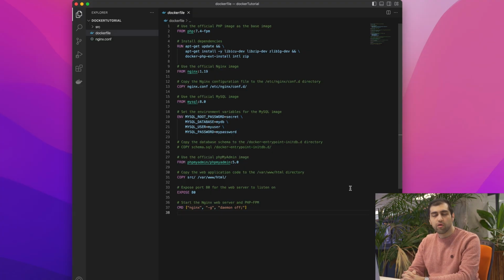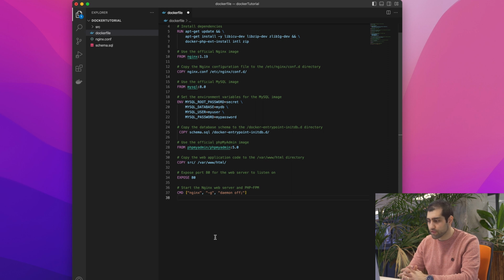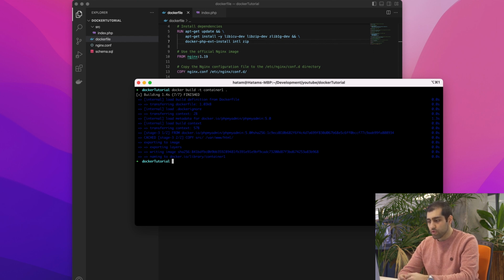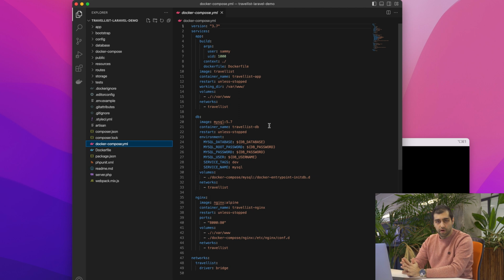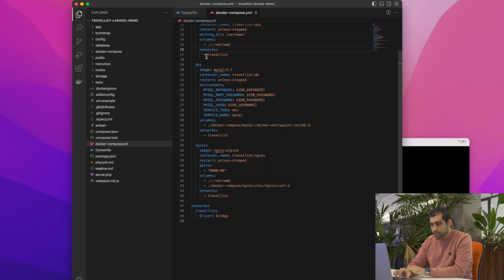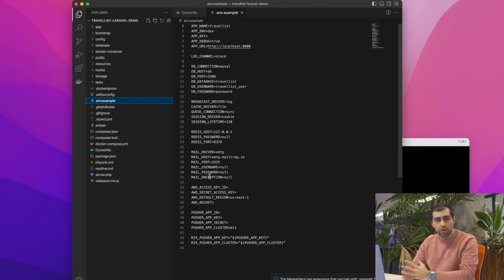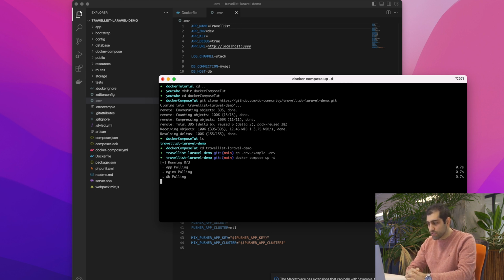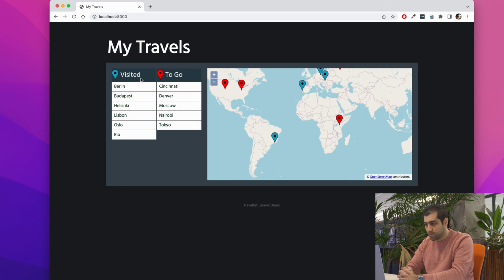Docker Compose vs Dockerfile - In-depth Comparison & Tutorial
In this video, I continue to show you different ways to use Docker. What is Docker Compose? how it differs from Dockerfile? And lastly hands-on tutorial with both of them.

Chapters:
0:00 Intro
0:34 Difference between DockerFile and Docker Compose
1:50 Microservices
2:50 Advantages of using Dockerfile alongside Docker Compose
5:06 Hands-on Dockerfile
11:02 docker Build command tag option
13:57 Tutorial Docker Compose
21:38 .env file and its benefits
26:05 Running Docker compose in the background
27:25 Running bash commands inside the container
30:32 Outro